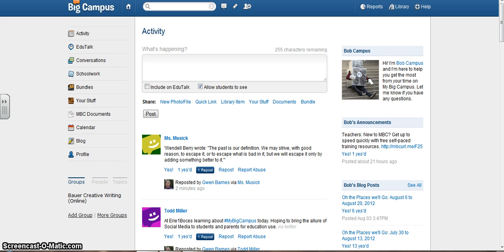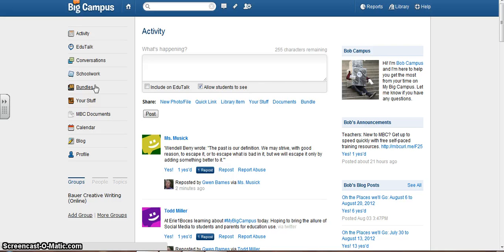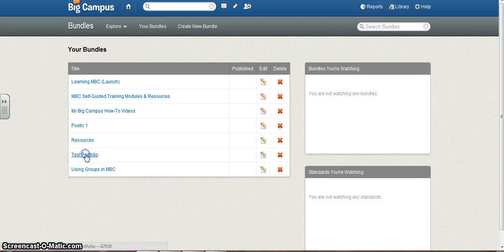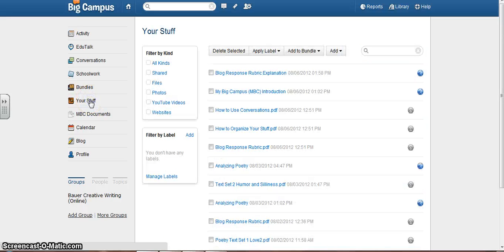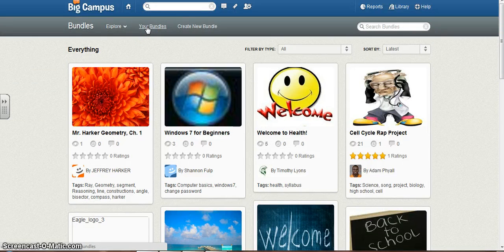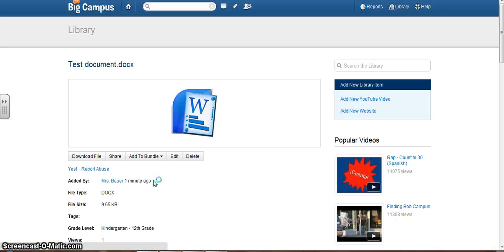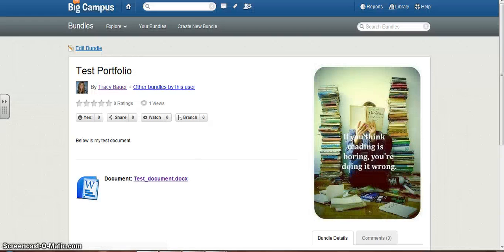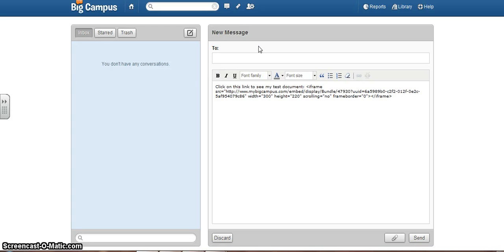Document Sharing With Bundles